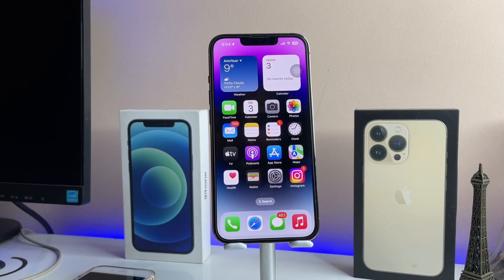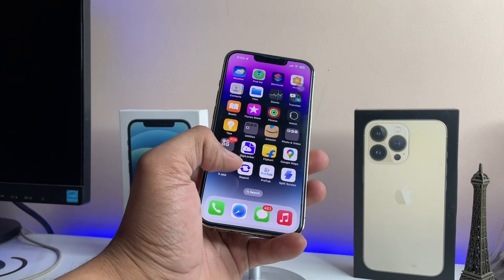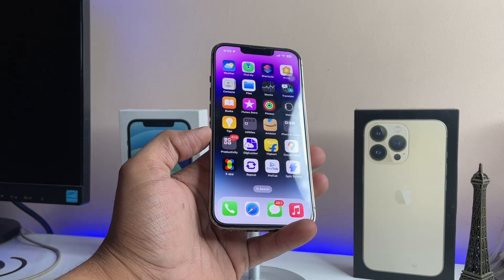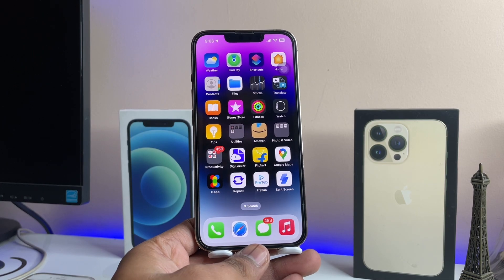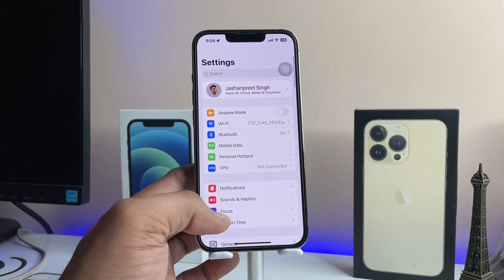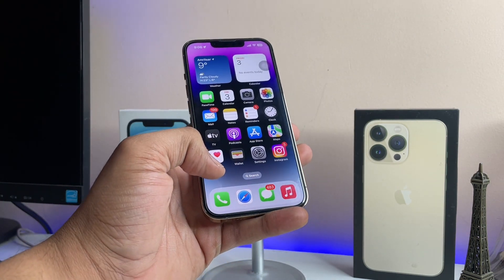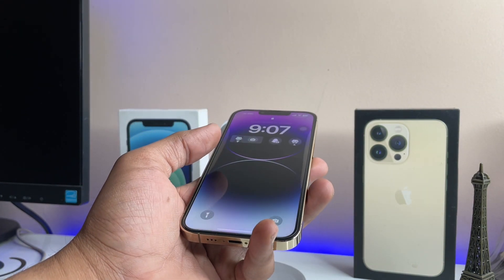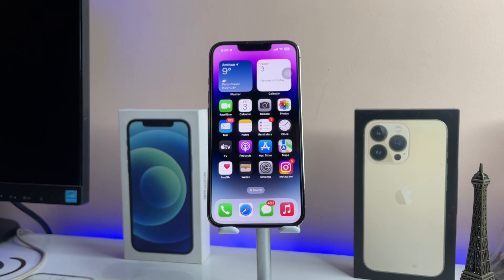Double tap to Lock on any iPhone || How to enable double tap to lock in iPhone